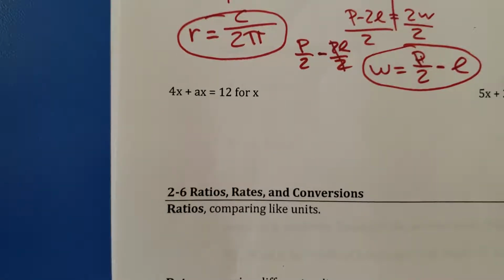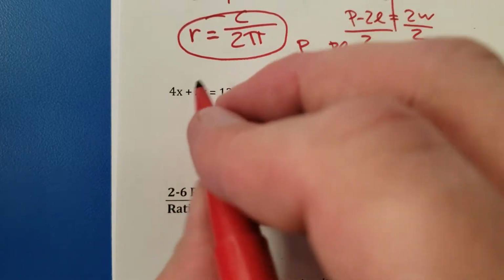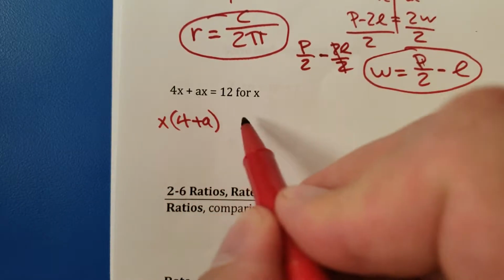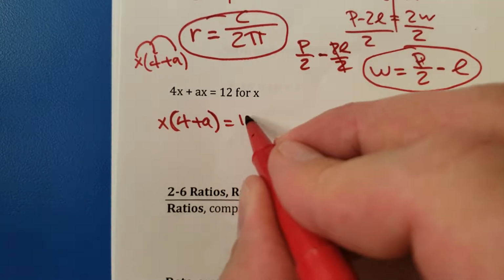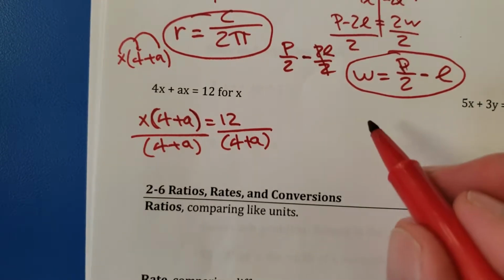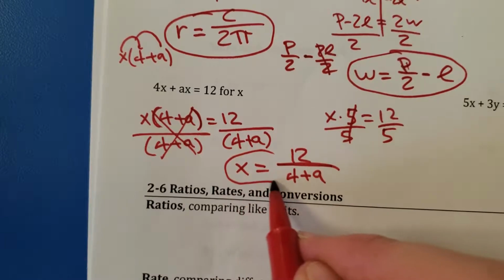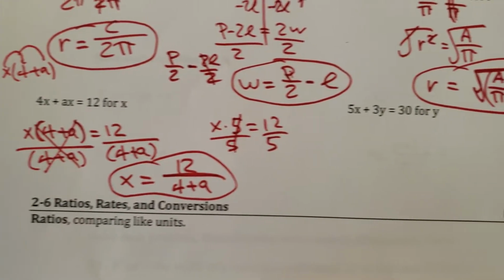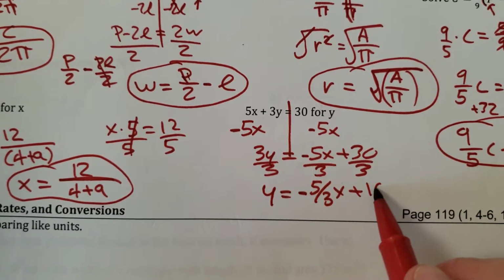2.5 Notes, Reverse Distributing & More Solving for y